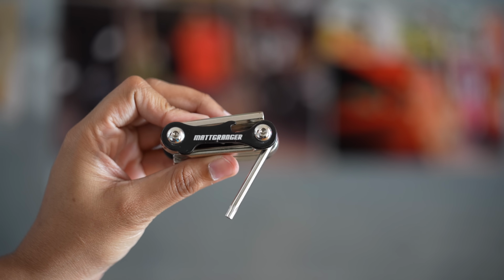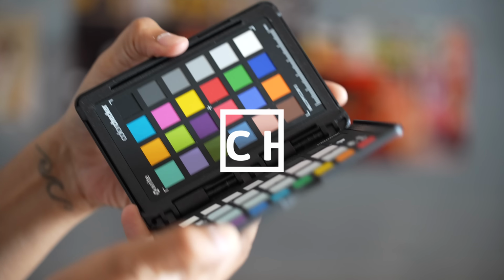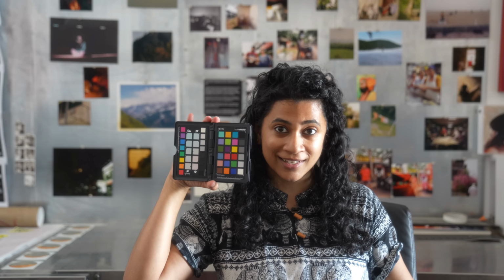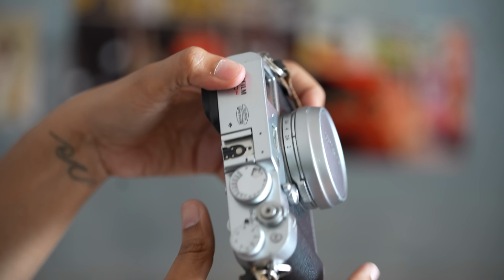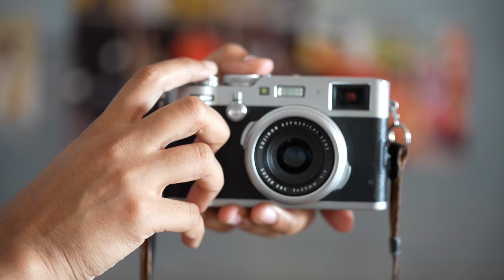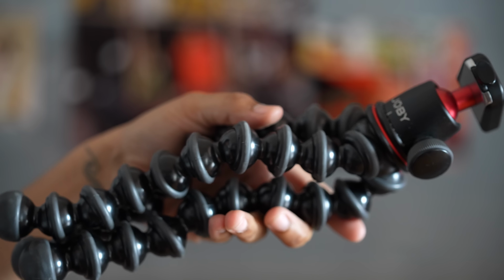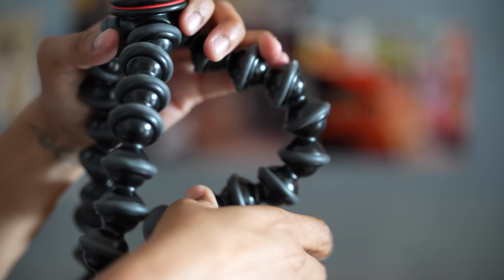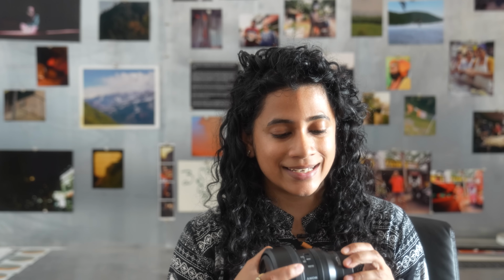ESSENTIAL Documentary Photography Gear with Shravya Kag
Join award winning documentary and editorial photography Shravya as she shows us her Essentials.

SHRAVYAS ESSENTIALS
35mm lens
Basic Tripod

TIMELINE
00:00 Welcome
00:44 Shoes
01:18 Pants
01:48 Image Retouching
02:23 Field Tool
03:10 Color checker
03:50 Fanny Pack
05:50 Snacks
06:31 Advil
07:01 Notebooks
08:48 Gorillapod
09:35 35mm Lens
10:33 Cleaning Gear